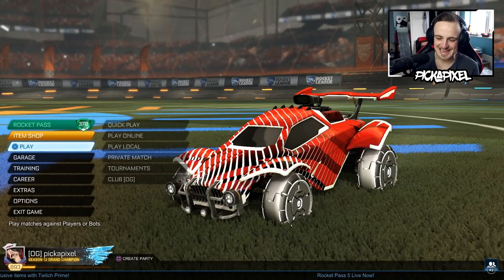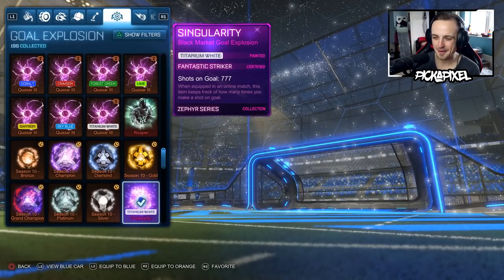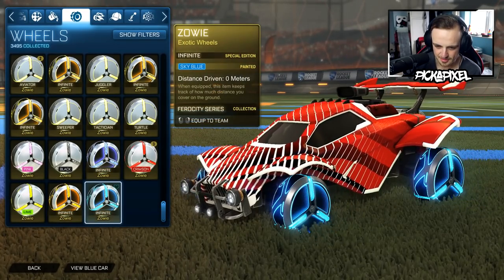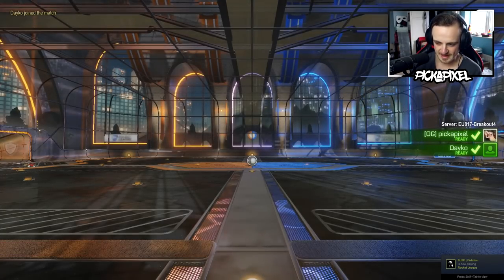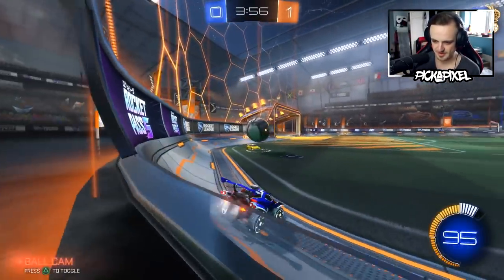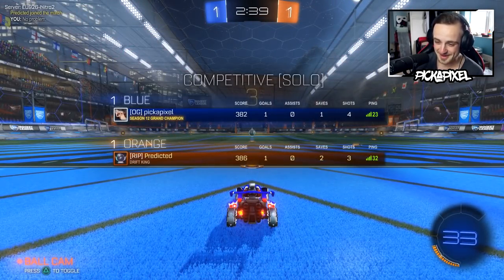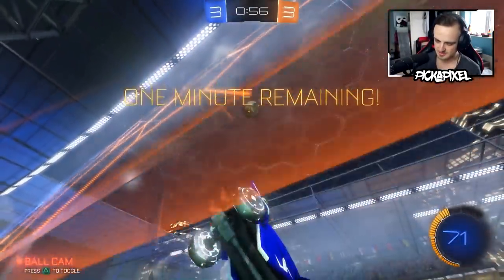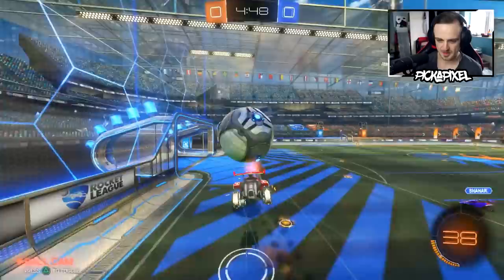How To Make ANY Item in Rocket League Look 100x Better!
This is a very simple video setting in Rocket League but it makes the WORLD of difference!